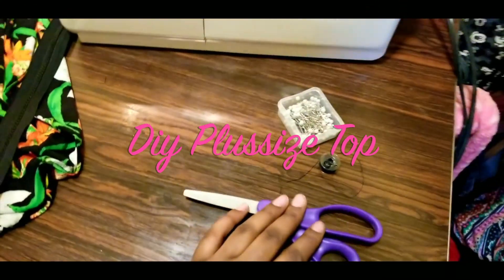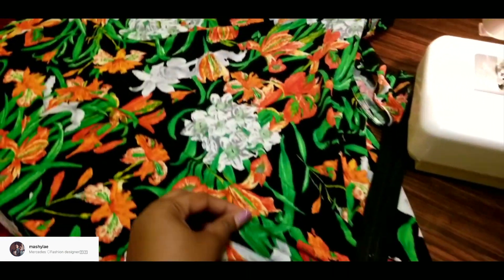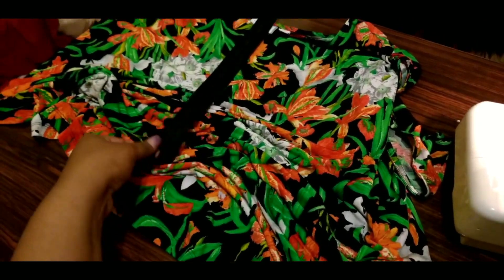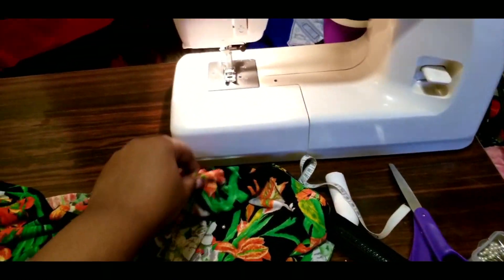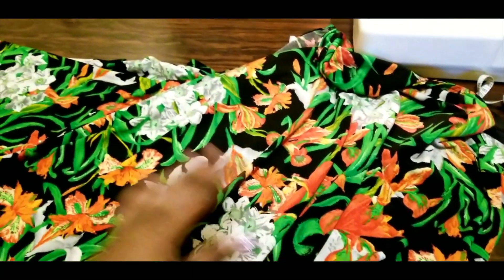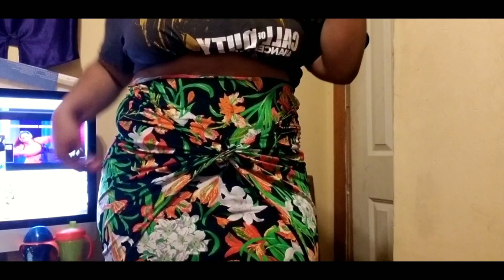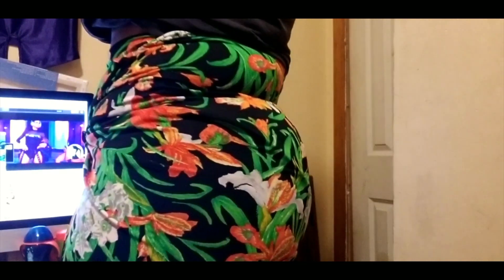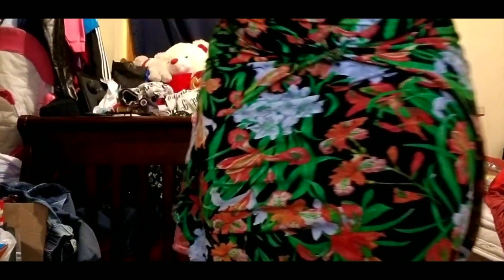D.I.Y PLUSSIZE SHIRT TO SKIRT | Easy Upcycle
I Know i and everyone been waiting for a new vid, with the Covid-19 going on everything's been a lil different, i haven't forgotten about you all.
I Have clothing hauls and more D.I.Y S Coming soon!
 Stay up to date with me:
Depop: Liltinkerbear